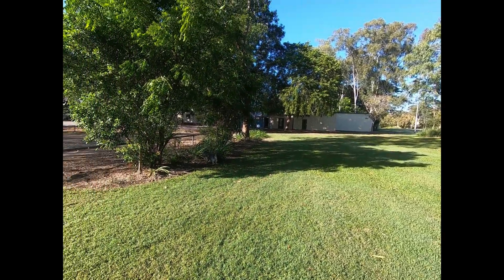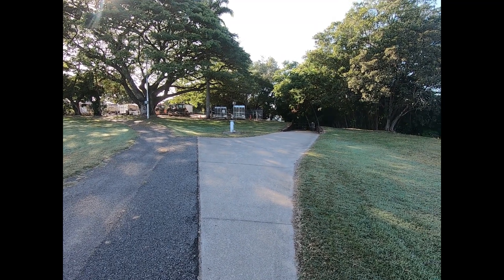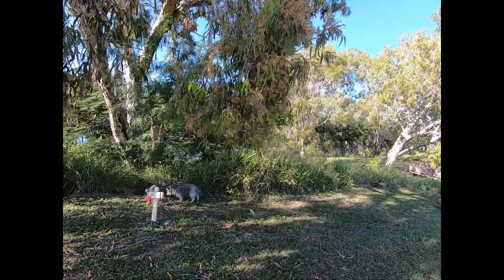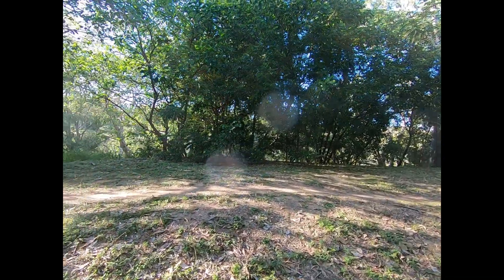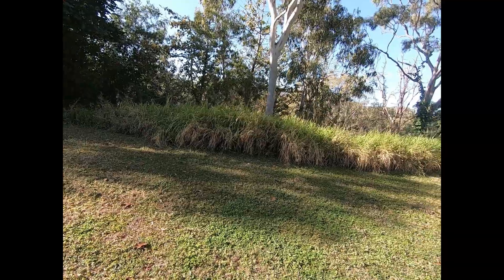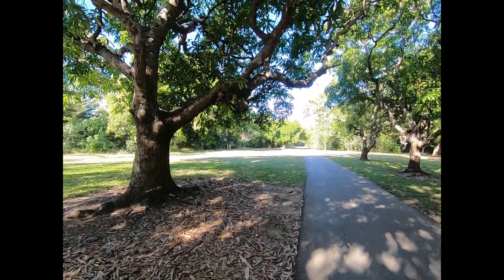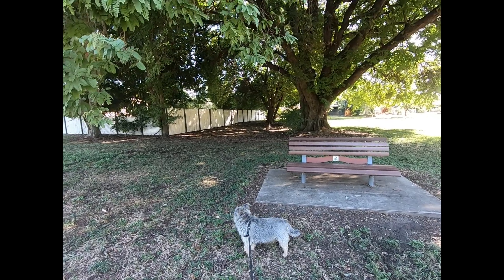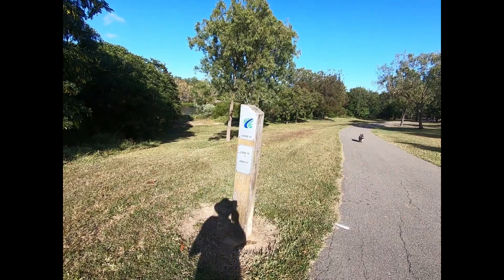A Sunday morning walk along the river in Cranbrook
This is a Sunday morning walk along the Ross River in the suburb of Cranbrook, Townsville . It starts at the Nathan Street bridge and ends at Gleeson's Weir.